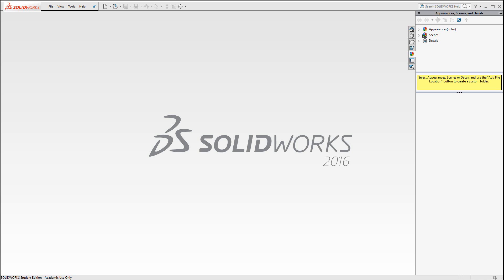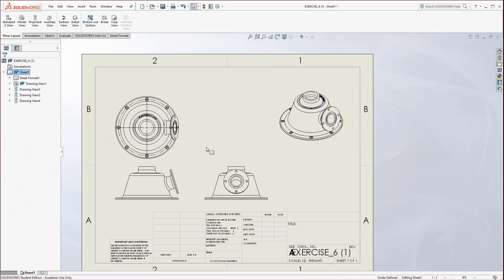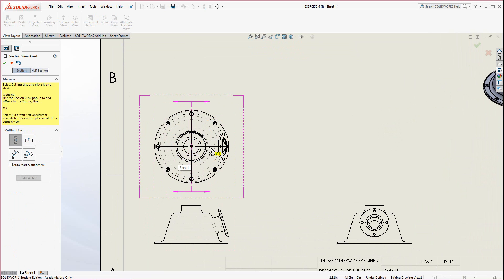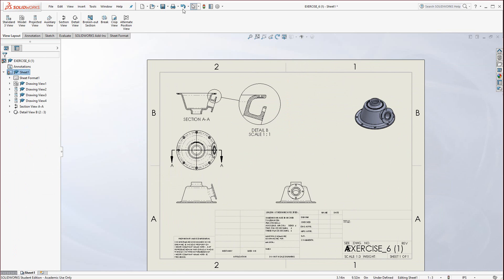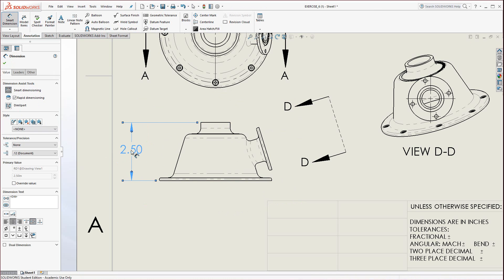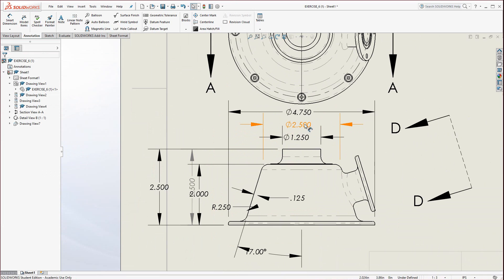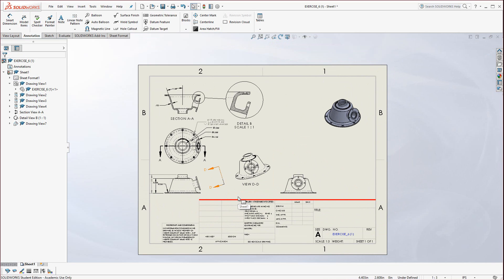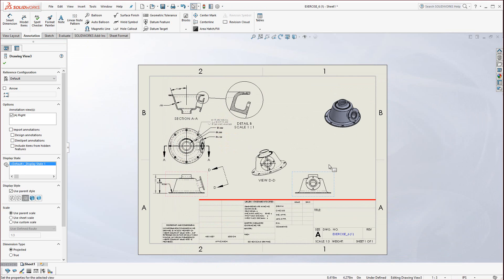E6 SolidWorks 2016 - Detailing Drawings Basic 1 Tutorial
Exercise 6 explores using SolidWorks 2016 to create a 2D drawing. Front, Top, Right, Isometric, Detail, Section, and Auxiliary, views are explored. Standard dimensions, and other annotations are used.